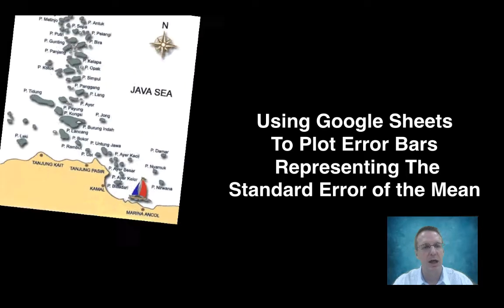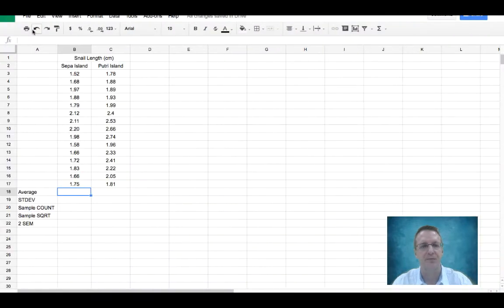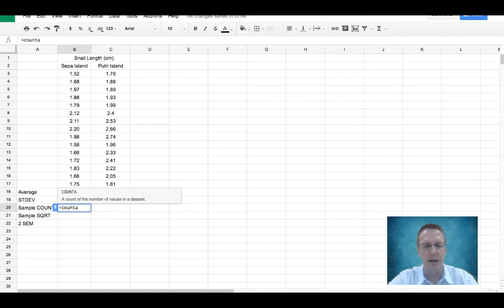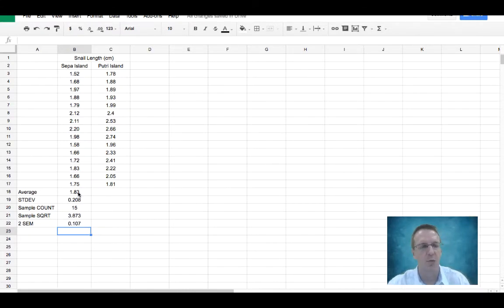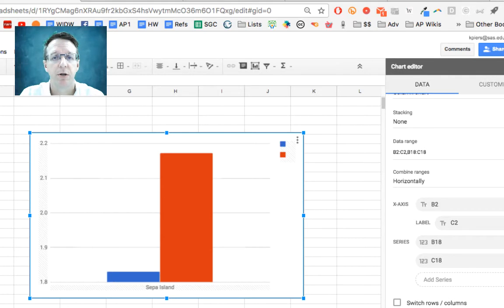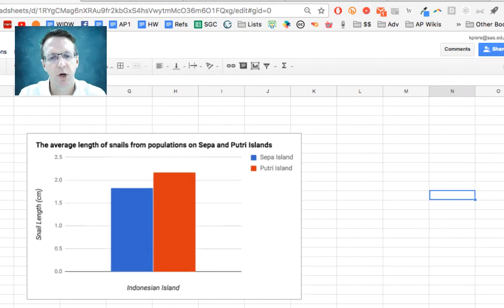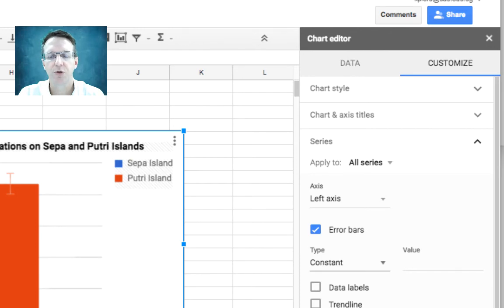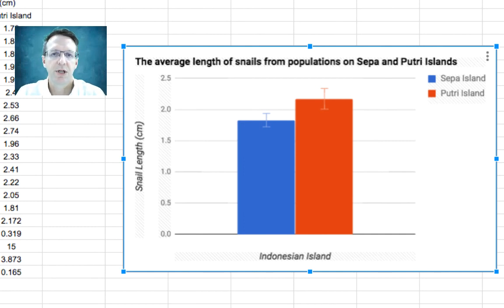Plotting SEM Error Bars in the NEW Sheets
This updated video demonstrates how to use the New Google Sheets to calculate the mean, standard deviation, and standard error of the mean for a few data sets, and then how to plot those with error bars representing 2SEM